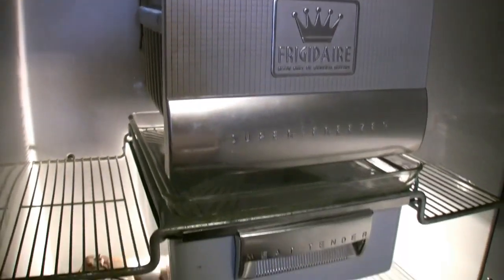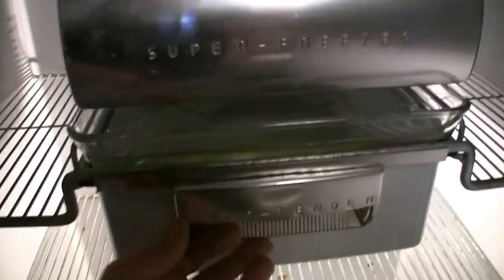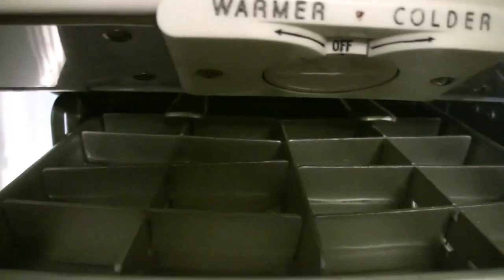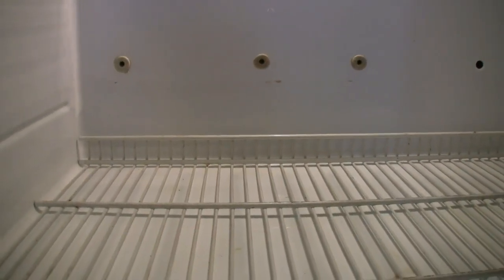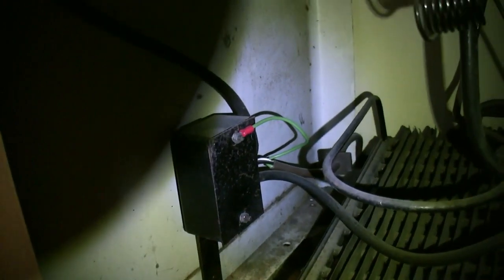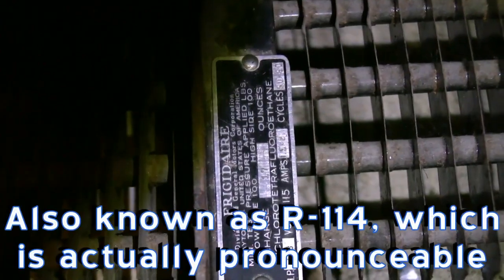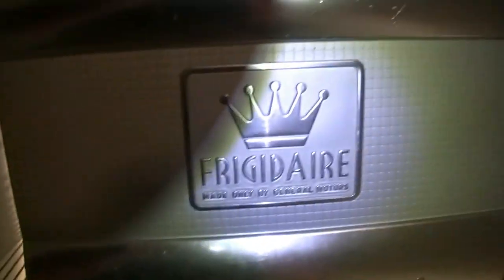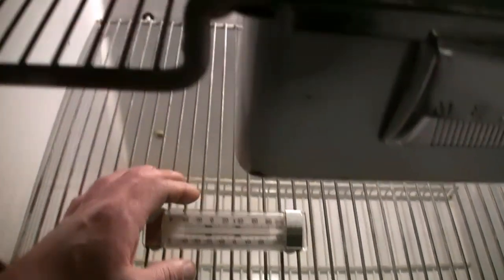(2015) 1946 Frigidaire Refrigerator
This is my 1946 (?) Frigidaire refrigerator, with the famed "Meter Miser" compressor unit.

Model 54003
Serial 28866774

Video was shot in 2015, photo at the end taken April 11, 2020.

When I purchased this fridge, it was listed as a 1953.  Somewhere along the line I had determined it was a 1949, however I believe it to be a 1946.  The only other one that I have been able to find like this, albeit a different color, is on antiqueappliances.com.